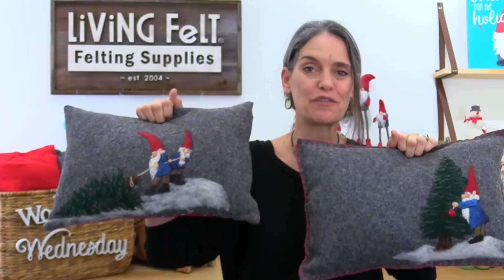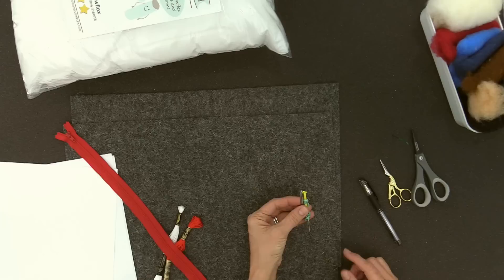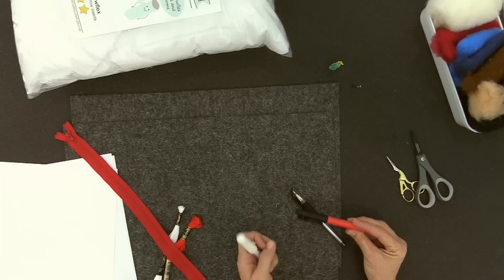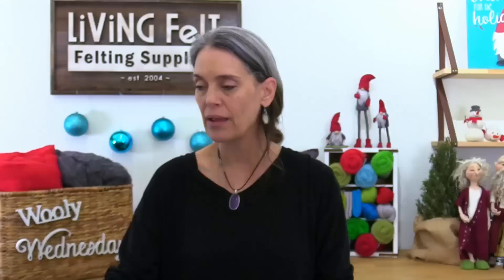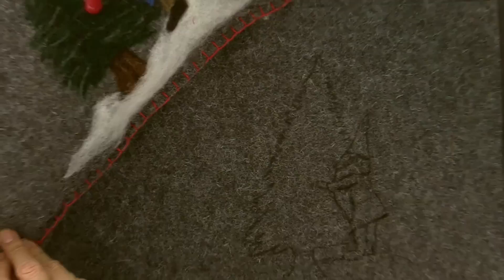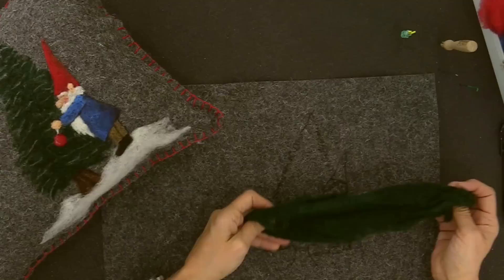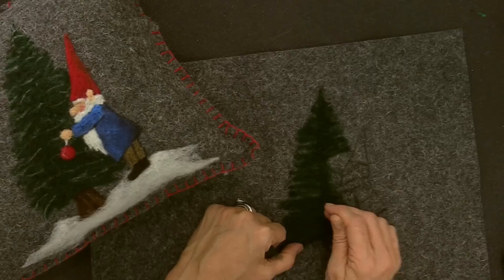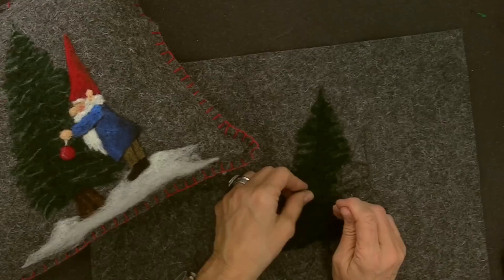How to Needle Felt a Pillow Cover - I'll Be Gnome for Christmas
Excerpted from our Live Show, Wooly Wednesday 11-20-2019
Needle Felt "I'll Be Gnome for Christmas" Pillow, Table Runner or Wall art
A fun and festive, easy, beginner project for Christmas decor, great for crafts lovers and needle felting.